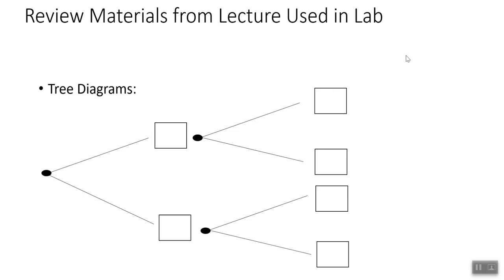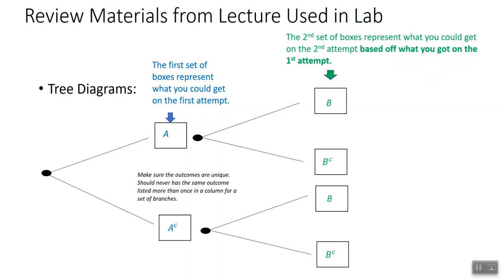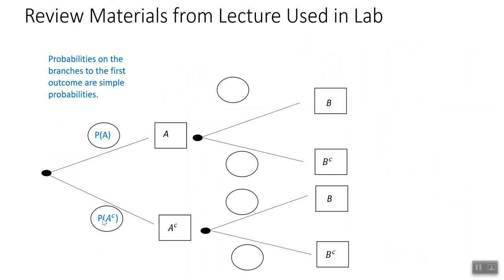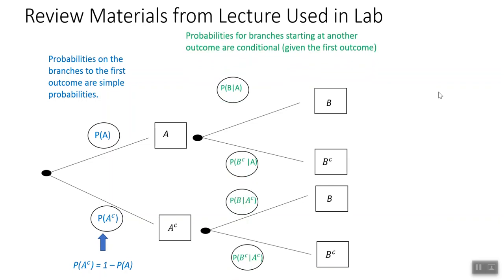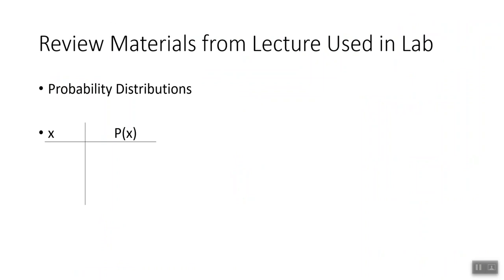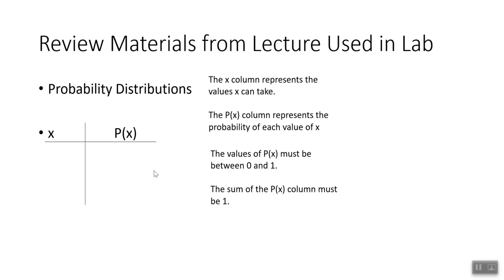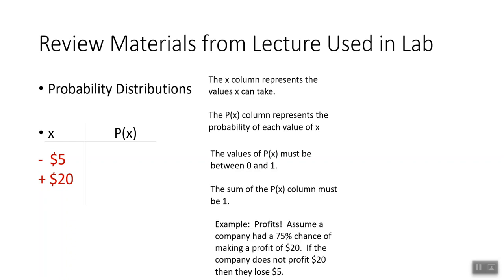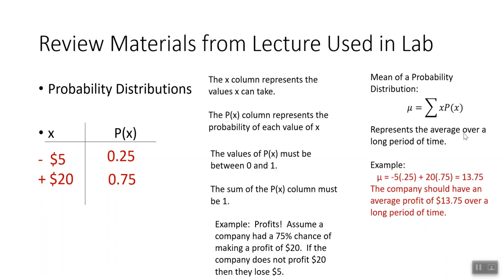Pre Lab 5 Video